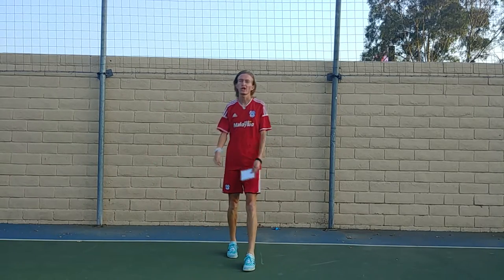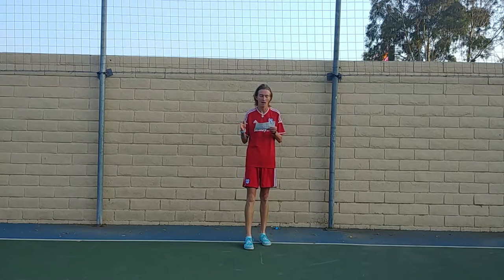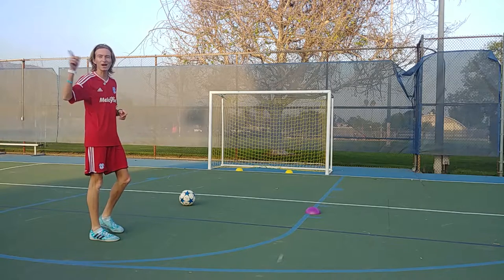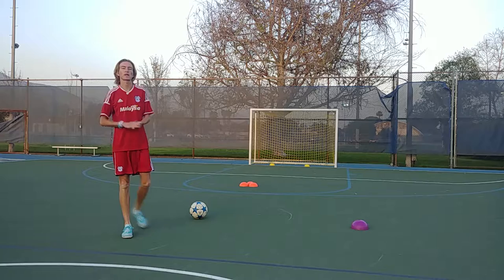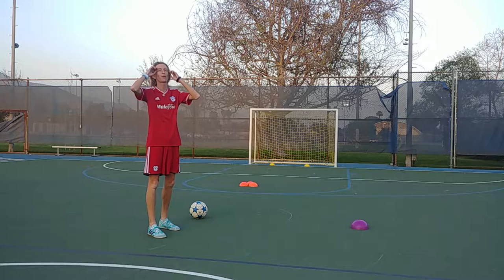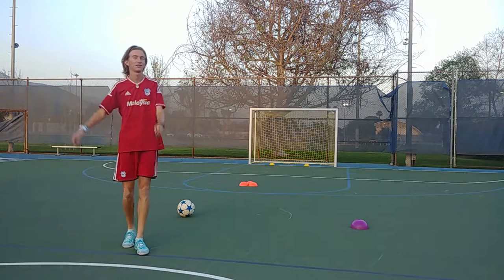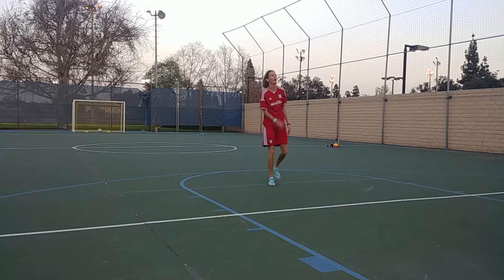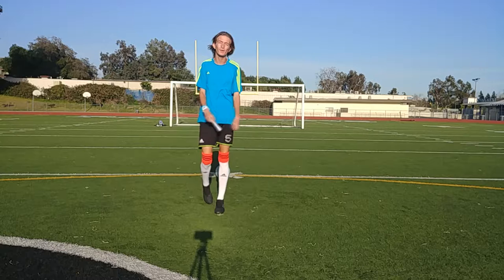GET YOUR RATING!!! | FIFA | PASSING | EPS 4 ⚽️⚽️⚽️